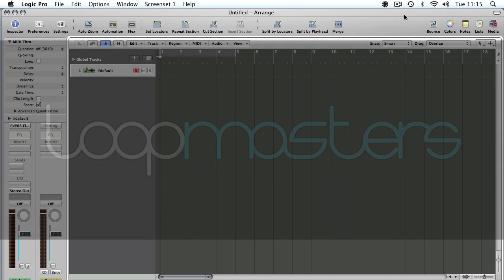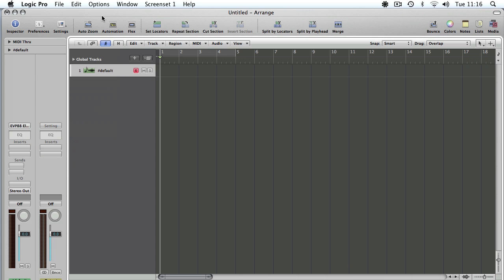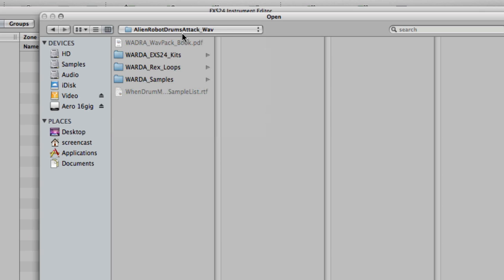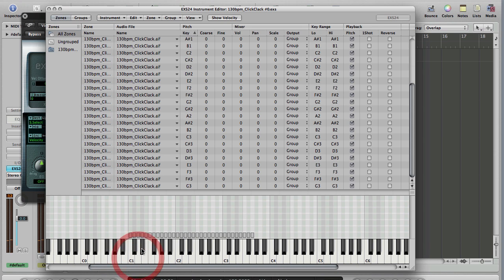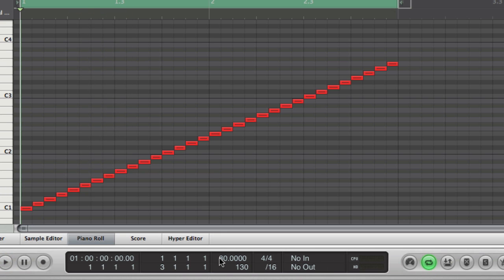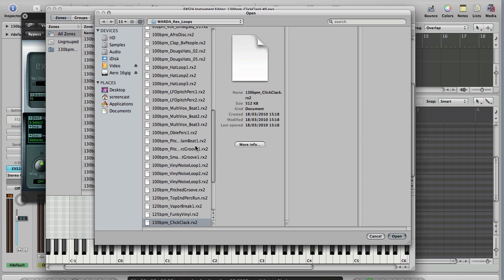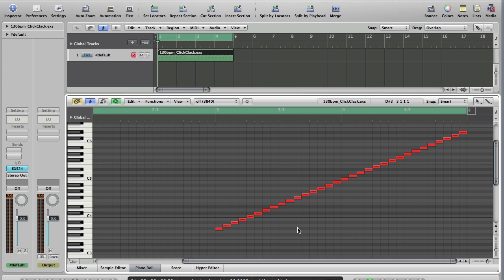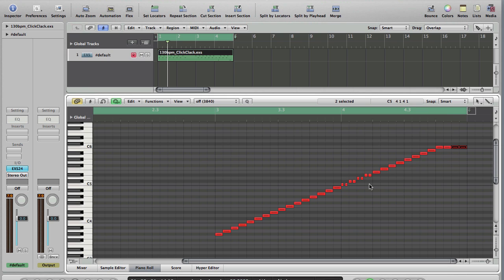Loopmasters REX & EXS24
It's been a while, so my apologies for that. In this screencast we continue where we left out, exploring the possibilities of REX files, this video covers how to load REX files into Logic's EXS24 sampler. Once they're loaded we take a quick look at some of the real world possibilities for creative uses.